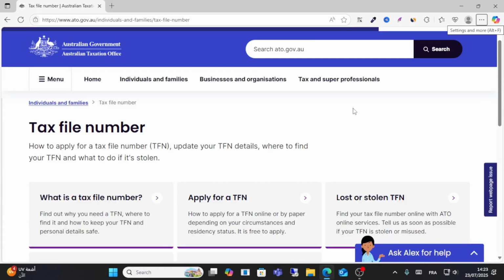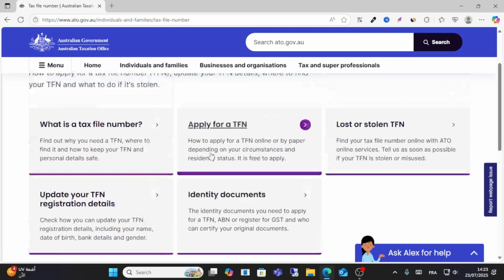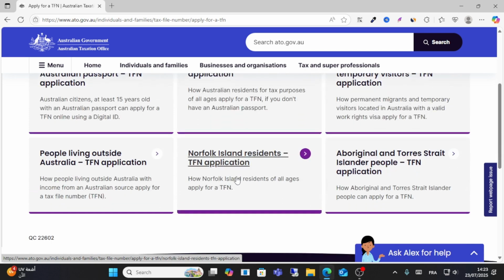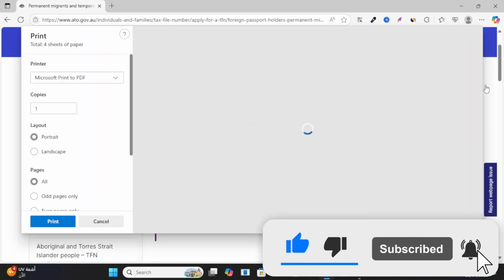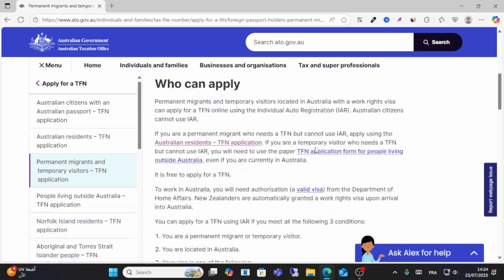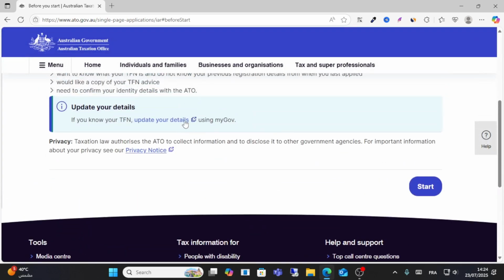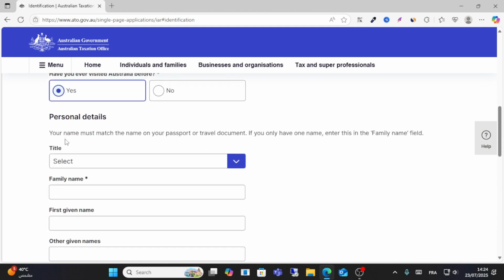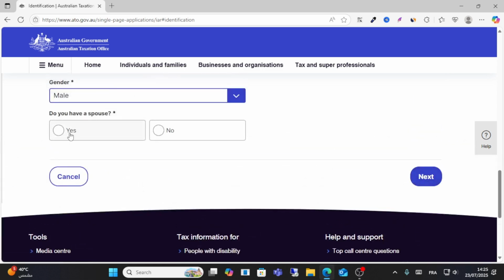How to Apply For A TFN (Tax File Number) In Australia (Complete Guide)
In this step-by-step tutorial, I’ll show you exactly how to apply for a Tax File Number (TFN) in Australia — online, fast, and free.